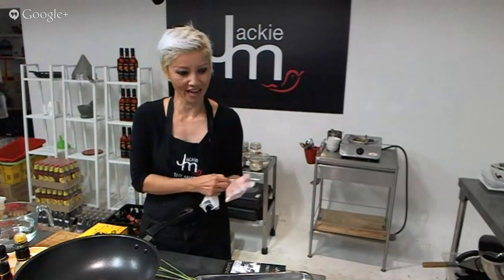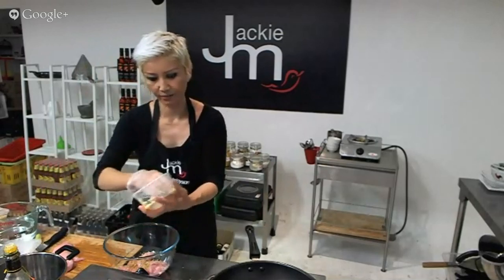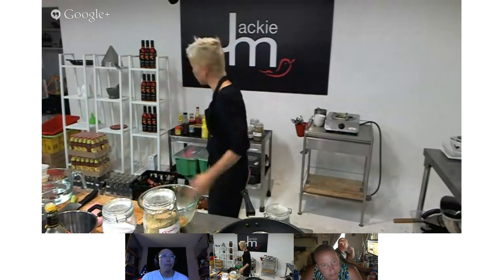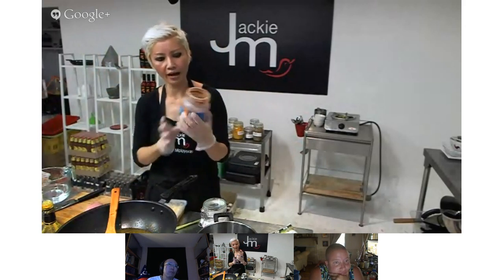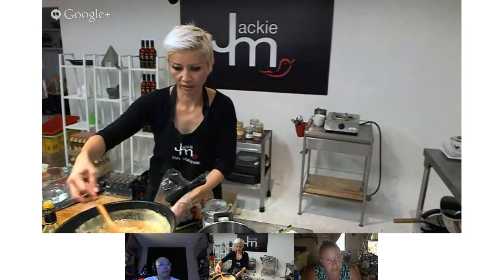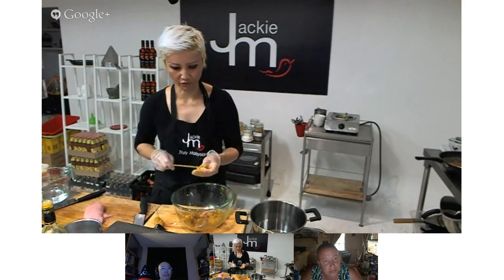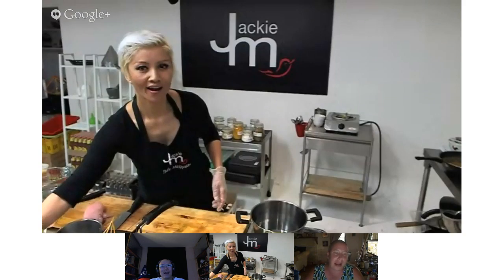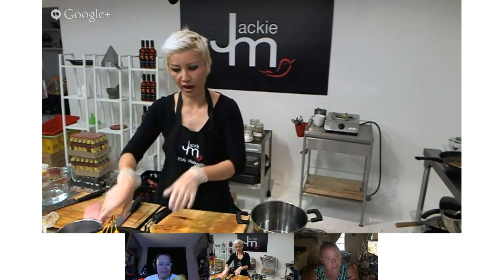(Hangout-On-Air) How to Make Malaysian Satay + Sauce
Jackie M Ramadhan Bazaar 13 - Satay + Sauce, a simple quick and easy recipe

Stoves by Auscrown; microphone by Rode mic.  My cookbook is available for international delivery at the EStore